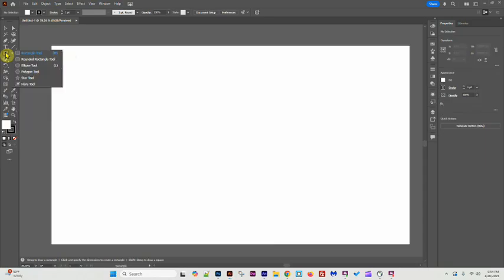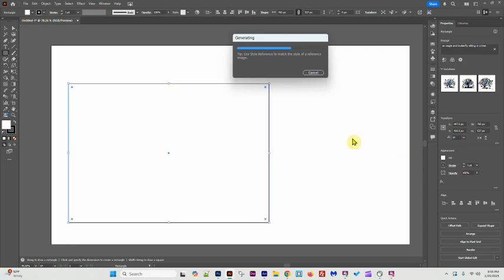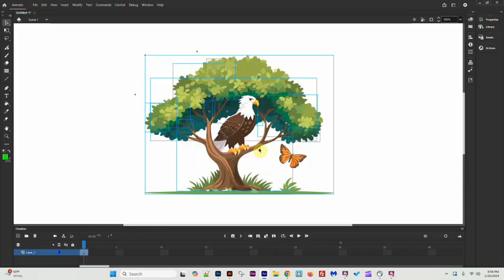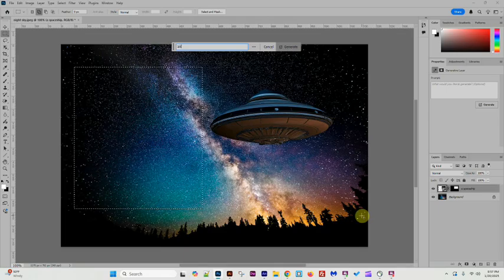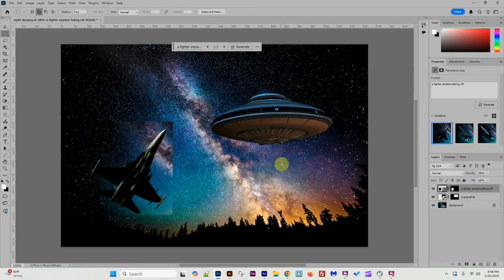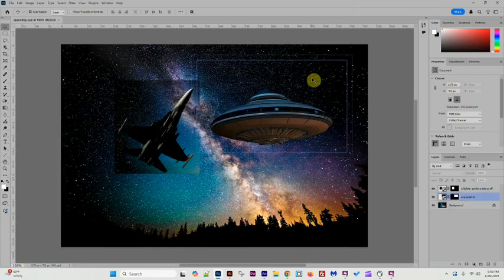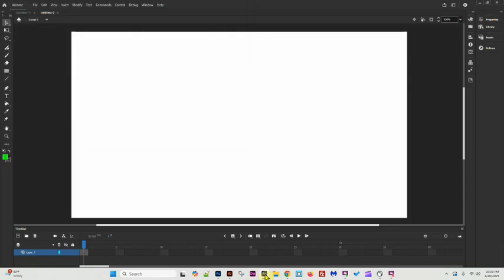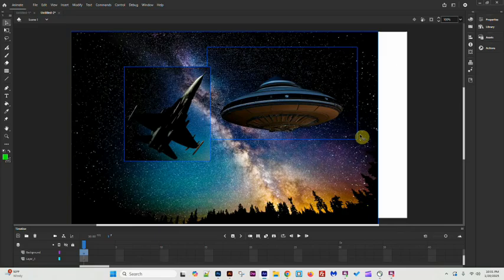Animate Class 2 - Illustrator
How to import Illustrator files into Animate